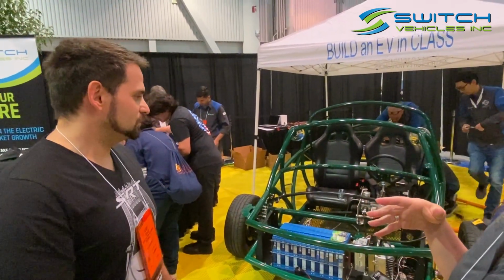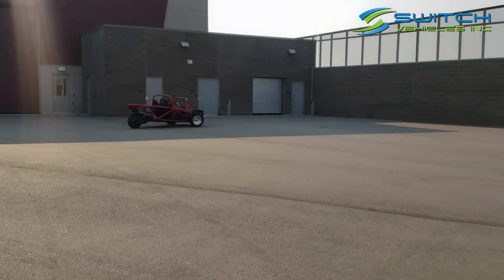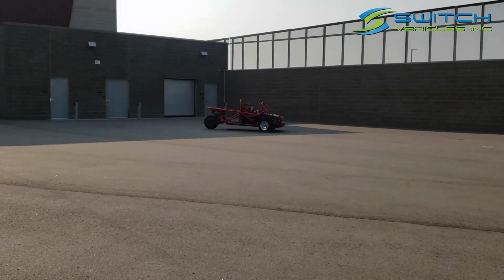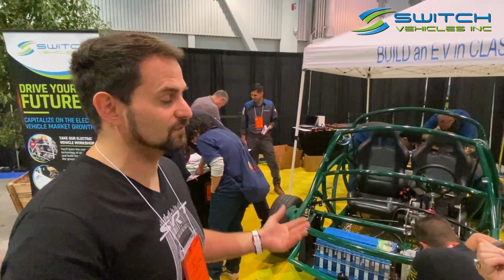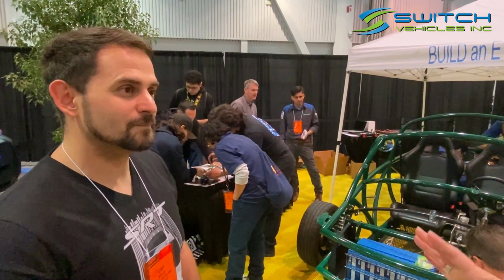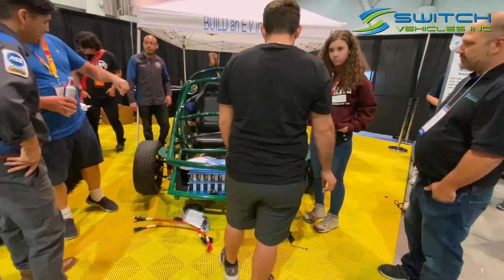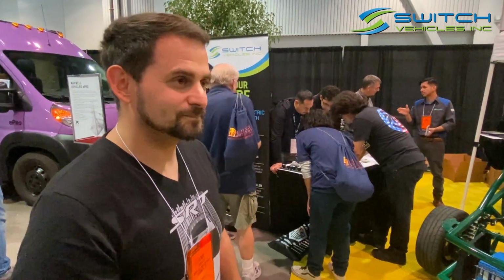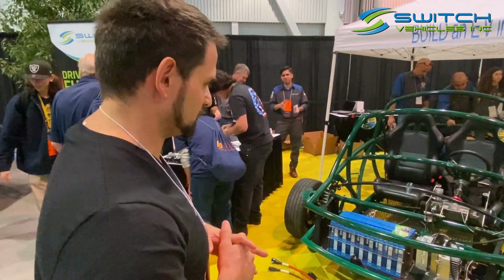Kenny Bowlus on the Switch Vehicles EV Build at SEMA 2022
The SWITCH Lab(TM) is a complete system for teaching students about electric vehicles.  We teach the teacher, then they teach the students.

Kenny Bowlus is a high school teacher from Cherry Creek High School in Centennial, Colorado. He shares his experience with Switch Vehicles and why these Electric Vehicle assembly kits with a built-in STEM curriculum are so exciting to his automotive technology students.

We aim to put more of these EV assembly kits into Middle schools, High schools, Tech Schools, and Universities to provide in-demand skills to the next generation. To learn more about Switch Vehicles, visit our

The SWITCH Lab™ is a hands-on, project-based education program that engages students to design, build, test, and drive a street-legal SWITCH Electric Vehicle as a CTE, STEM, or STEAM class project.